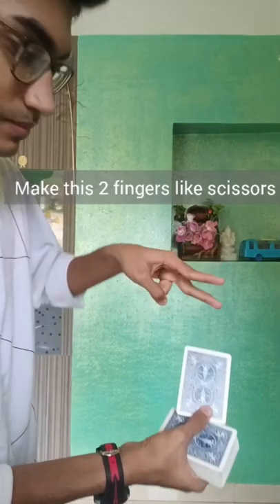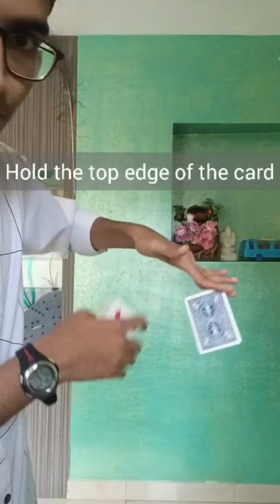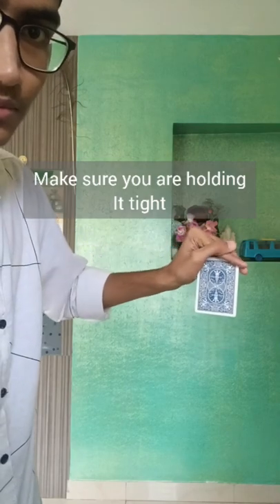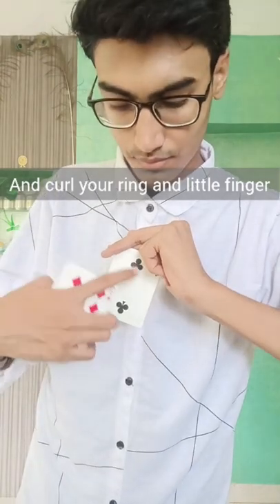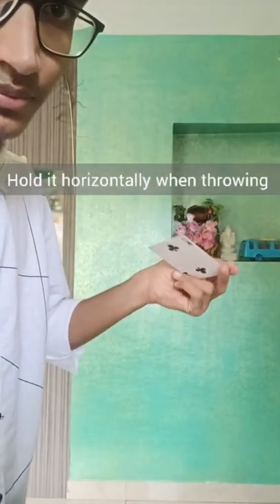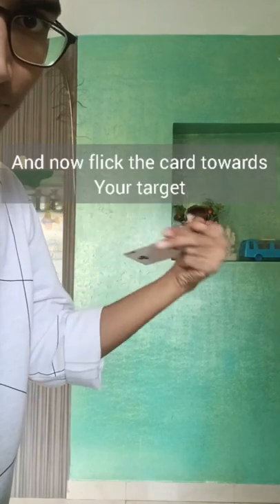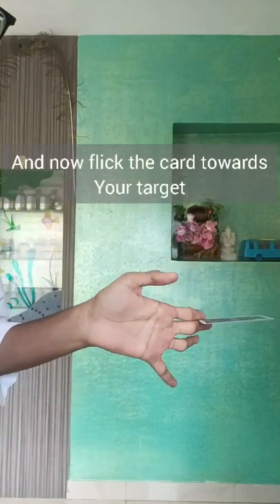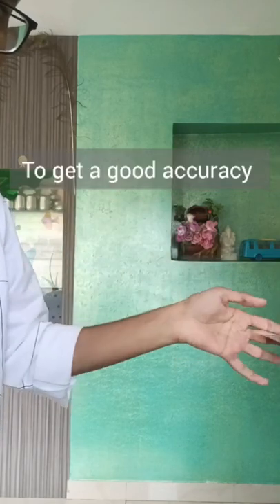How to throw playing cards 🃏🎯⭐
Hope you guys enjoyed the tutorial and learnt how to throw playing cards🔥🃏♠️now try throwing cards and hit some objects and try to hit the bottle and bottle cap! let's goo... and you soon have a chance to get featured on my Instagram and YouTube! i will let you know more soon!